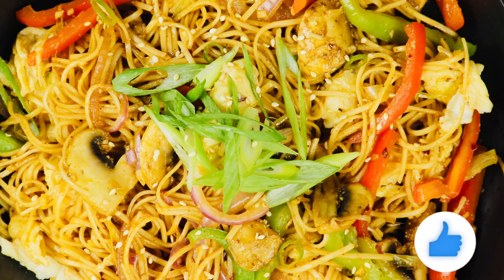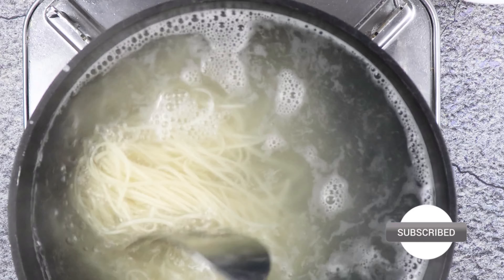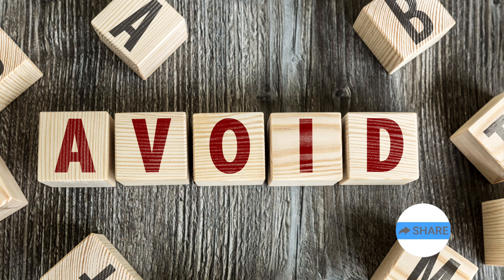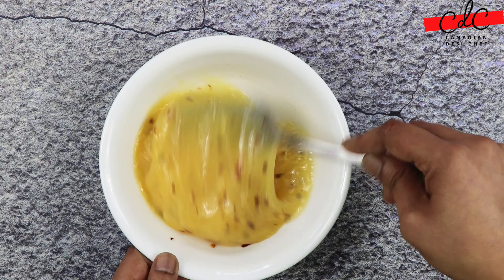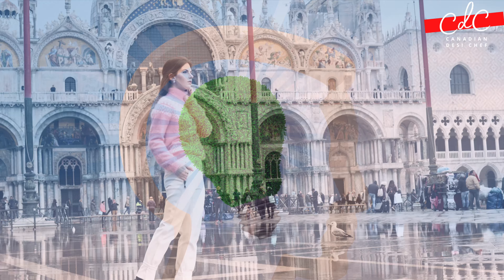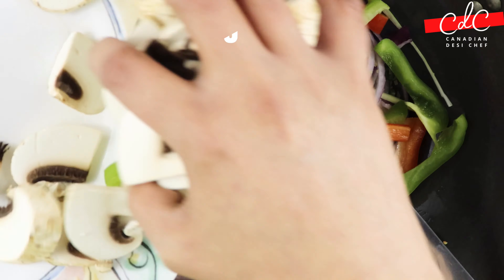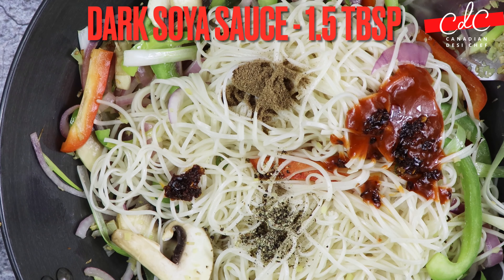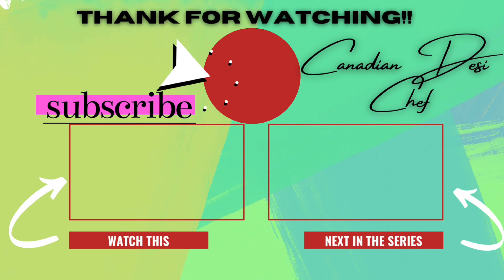Chow Mein: How to Make Delicious Chow Mein At Home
Chinese Foods are always close to my heart in this world and we really like to have them while I was in INDIA. So I decided to share this quick Chow Mein Recipe with you so you can also enjoy these Delicious Chow Mein at home.

Discussed Topics:
1. How to Make Chow Mein At home
2. Chow Mein
3. Delicious Chow Mein Recipe

Ingredients: COMING SOON!!

For Procedure, please refer video!!!

The content is offered on a research, information, and self tested basis only. It is not intended to be a substitute for professional medical advice, diagnosis, or treatment. Always seek the guidance of a qualified Health provider before making any adjustment to a medication or treatment you are currently using, and or starting a new medication or treatment. All recommendations are 'general information' and not specifically applicable to any individual's medical problems, concerns and or needs.